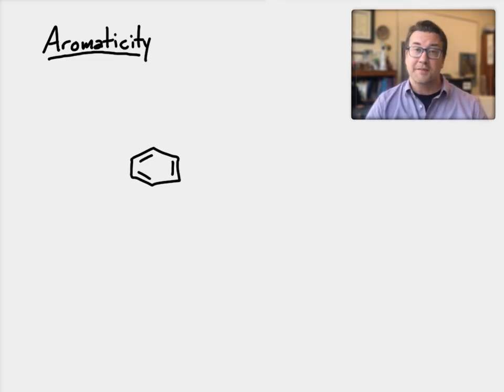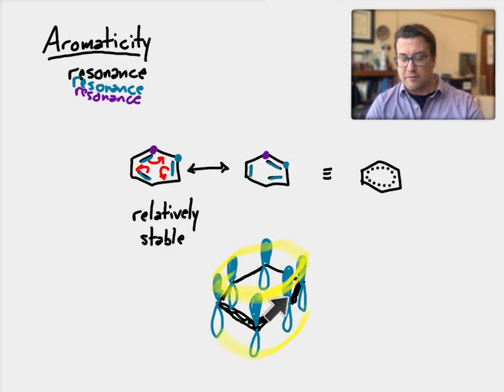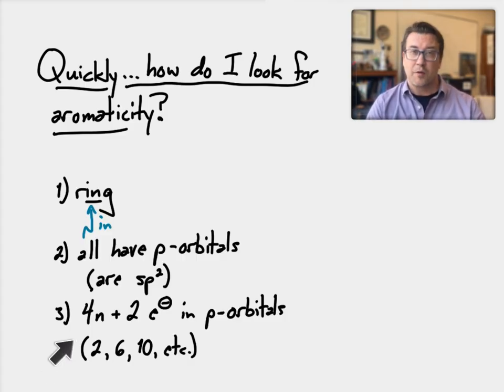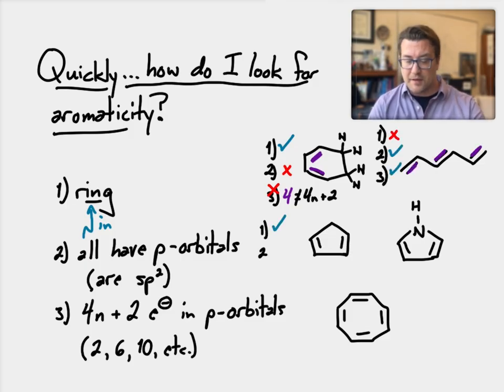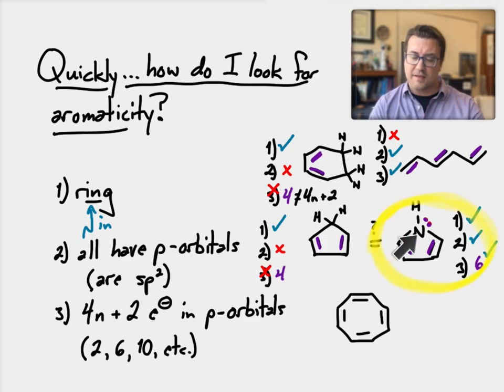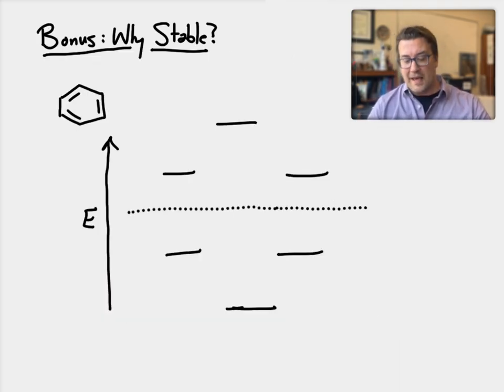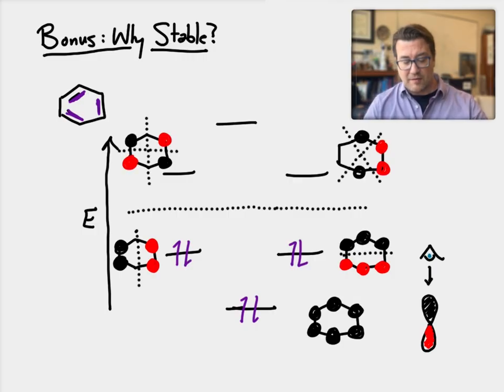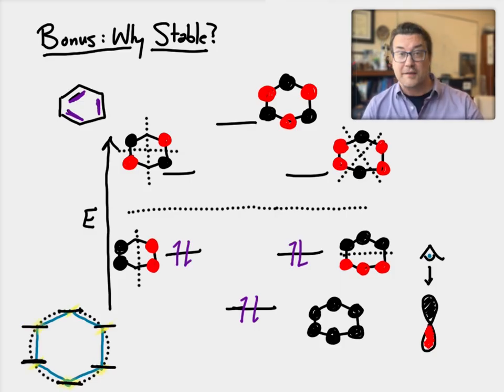Aromaticity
How and why molecules are determined to be aromatic.